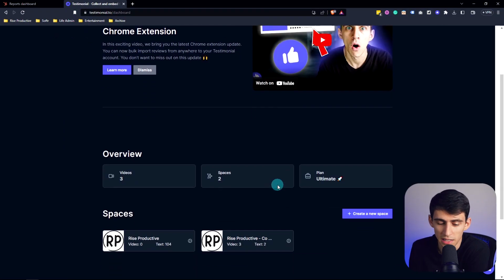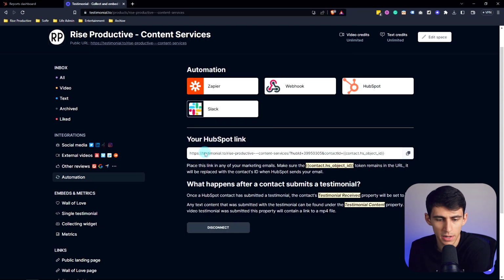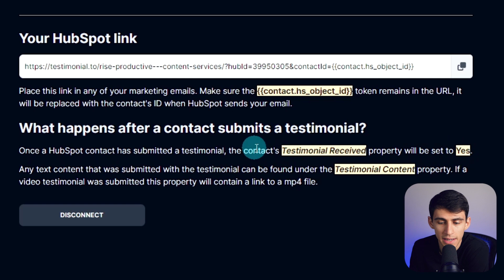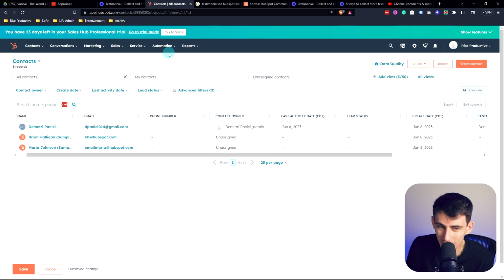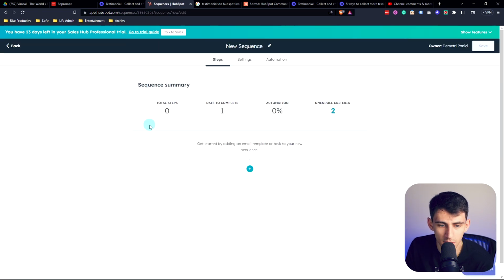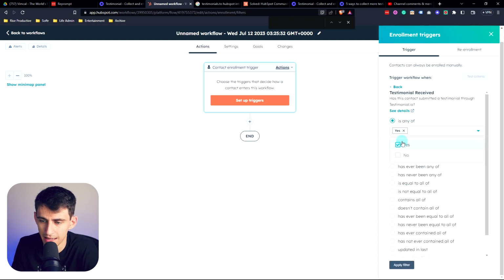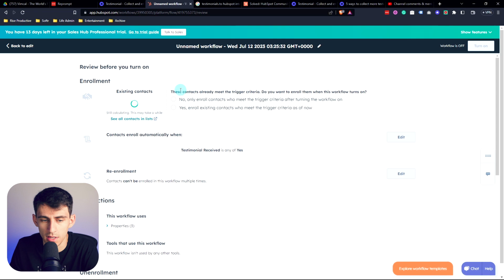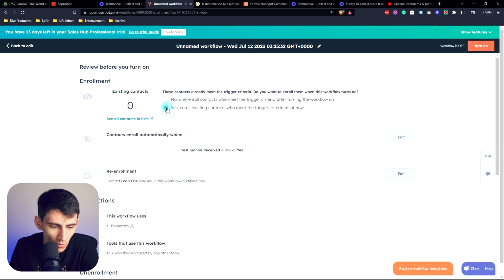How to Use the Testimonial to Hubspot Integration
Discover the seamless integration of HubSpot and testimonial.to in our latest tutorial. This video guides you through connecting your HubSpot account with testimonial.to, creating and submitting a video testimonial, and sending a testimonial request via HubSpot's CRM. The tutorial also explores how to effectively review and manage submitted testimonials within your HubSpot Contacts. An excellent resource for any user looking to optimize their testimonial management and harness the power of video testimonials.

TIMESTAMPS:
0:00- Introduction: Testimonial.to and HubSpot Integration
1:06 - Advantages of Testimonial.to and HubSpot Integration
2:06 - Setting Up Workflow Triggers in HubSpot with Testimonial.to
3:54 - Setting Up Automated Notifications with Testimonial.to and HubSpot
5:01 - Sending Testimonial Requests through HubSpot and Testimonial.to